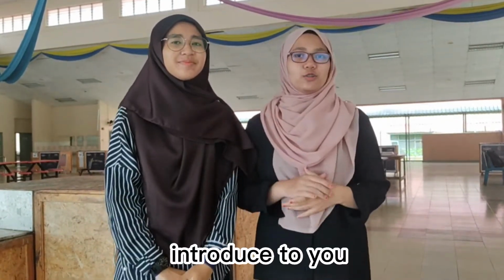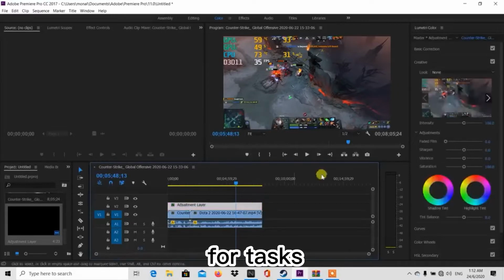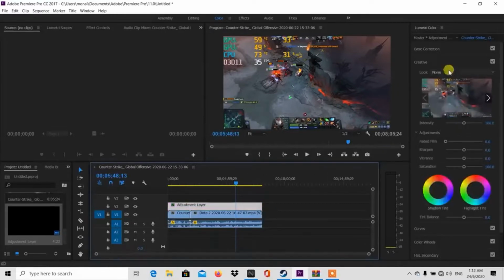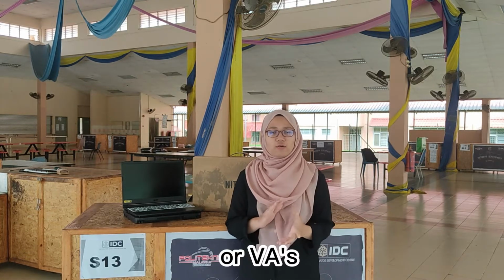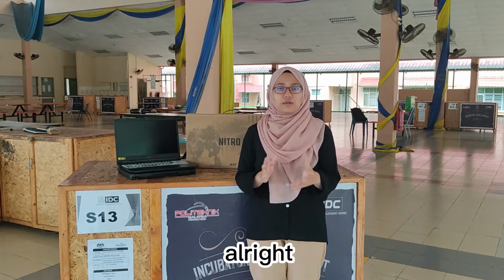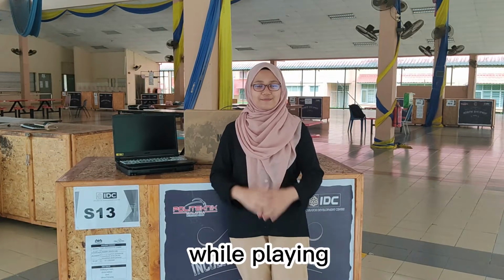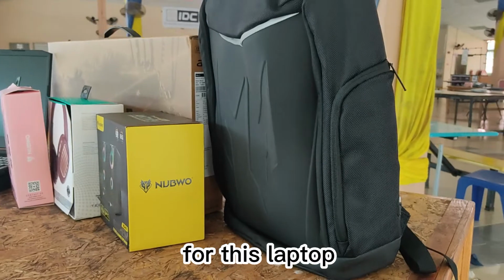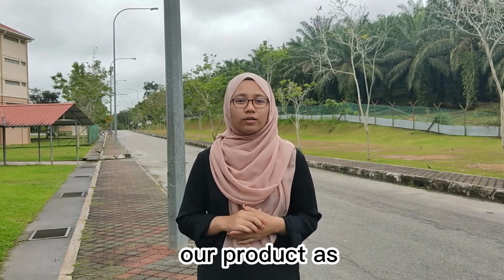Product pitching Laptop gaming 1012 1028